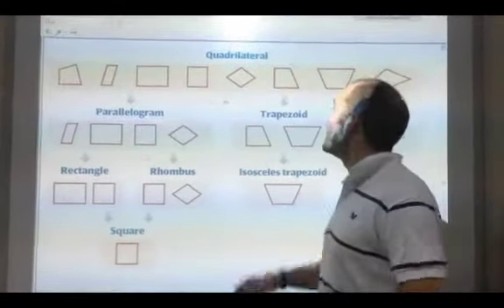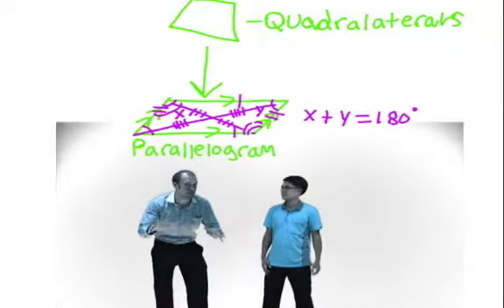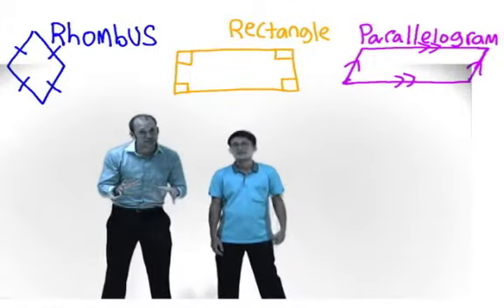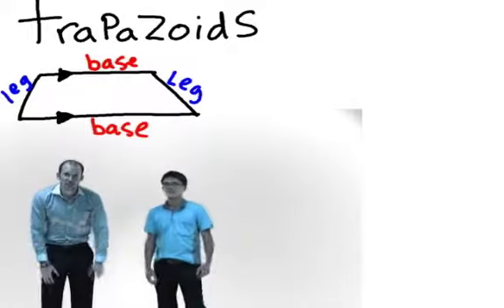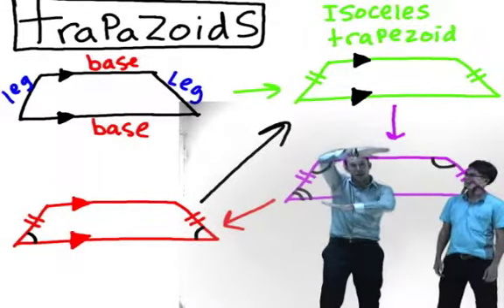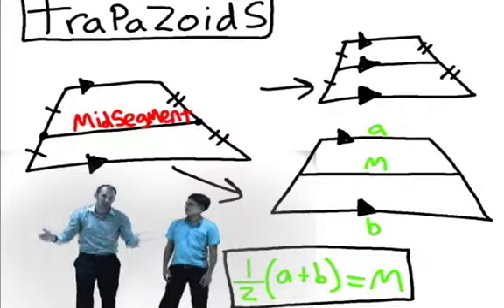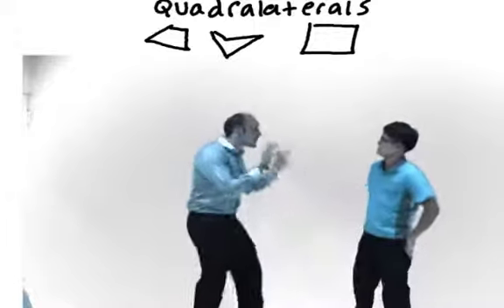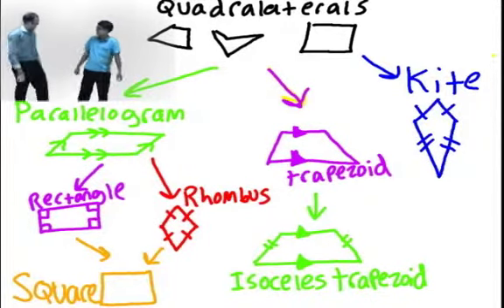Quadralaterals: Vocab Video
In this video Mr. Wes Explains to Mr. K about quadrilaterals...